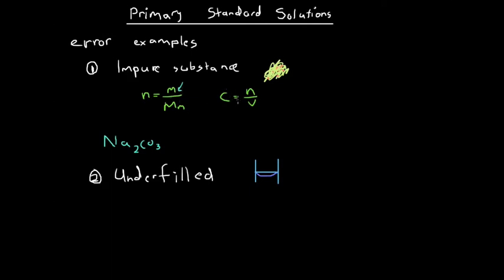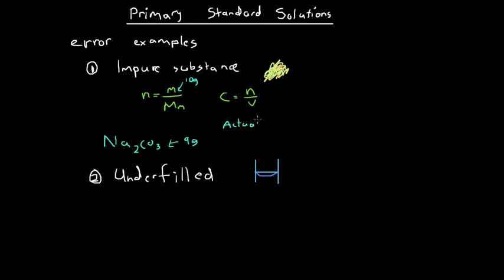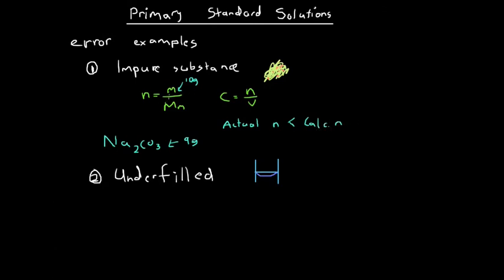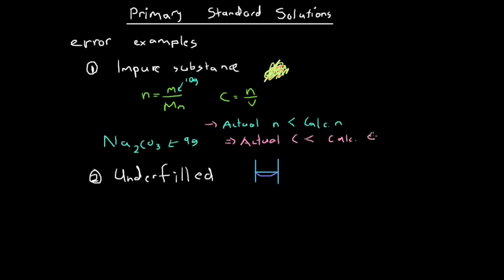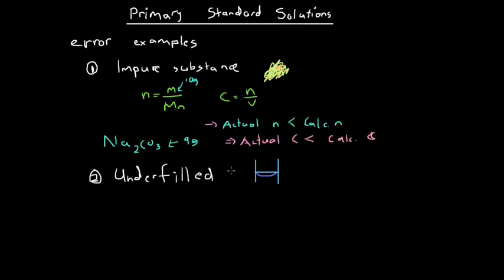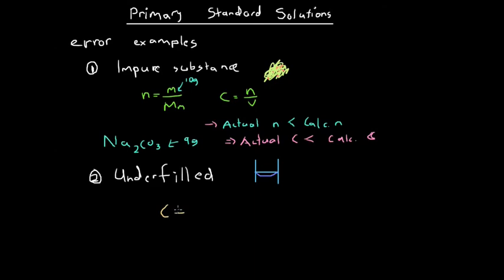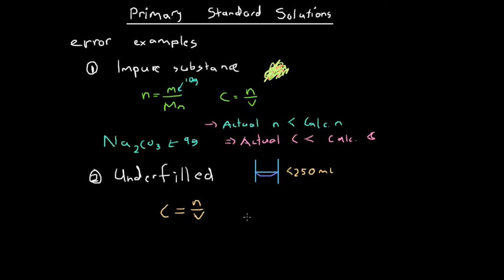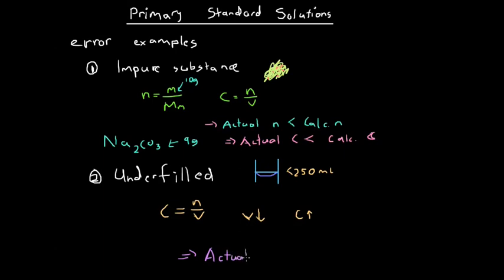Primary Standard Solutions (Common Errors)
In this video, we look at some common oversights in the process of creating a primary standard solution and how these affect the concentration of our end product.